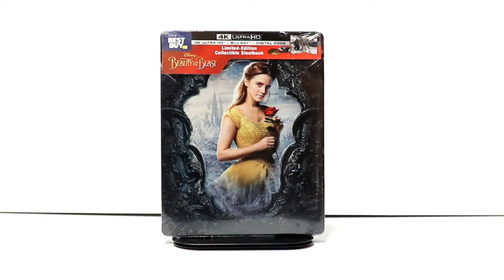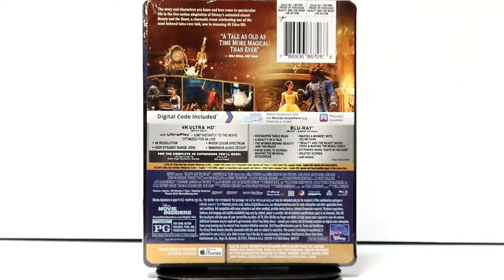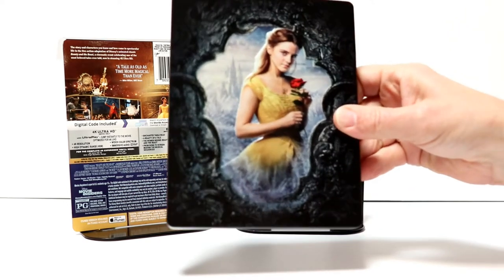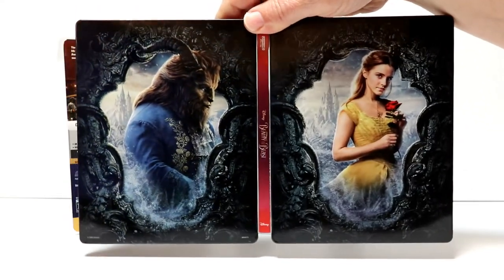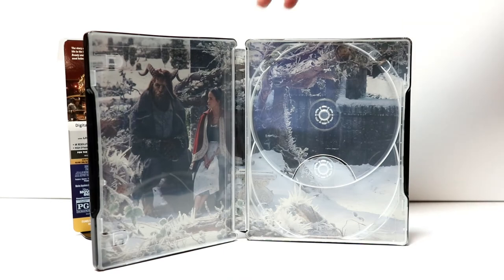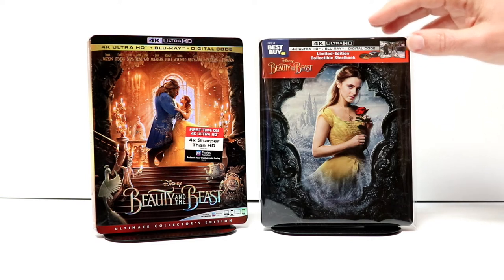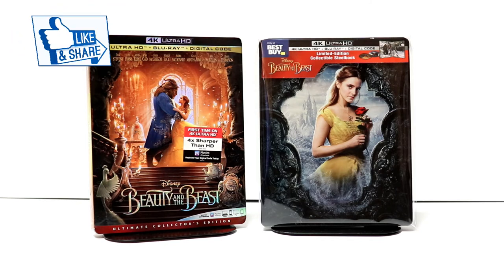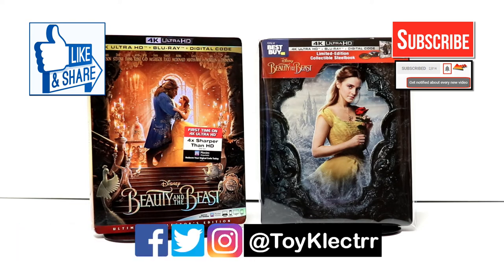Beauty and the Beast (Live Action) Best Buy Exclusive 4K Ultra HD Blu-ray Steelbook Unboxing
Check out my unboxing of the Disney Live Action Beauty and the Beast Best Buy Exclusive Steelbook on 4K Ultra HD Blu-ray!

Purchase a 4K Blu-ray of this movie

These are the bags I use to protect my Steelbooks and Slipcovers: